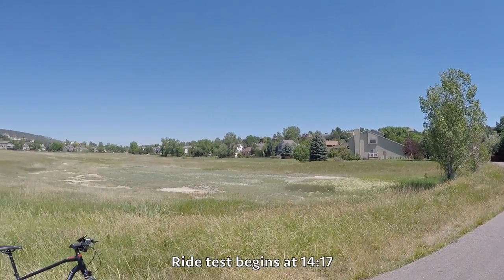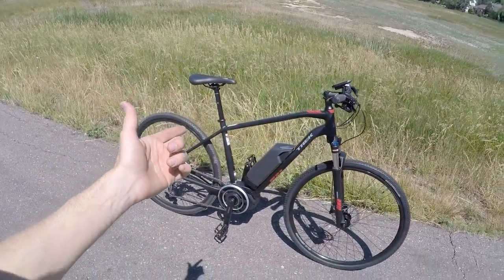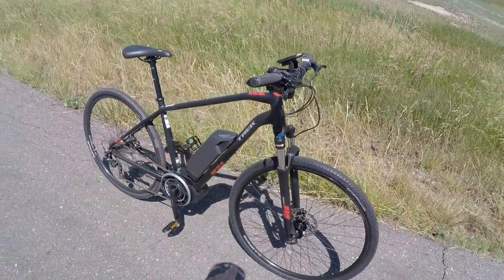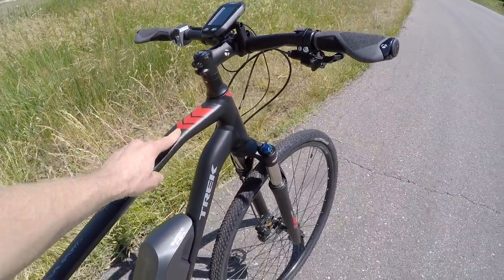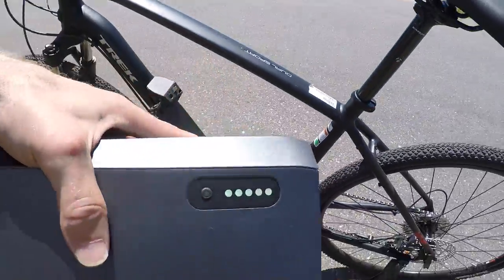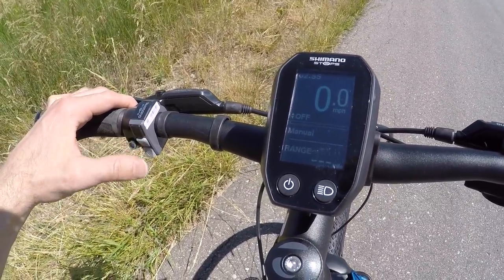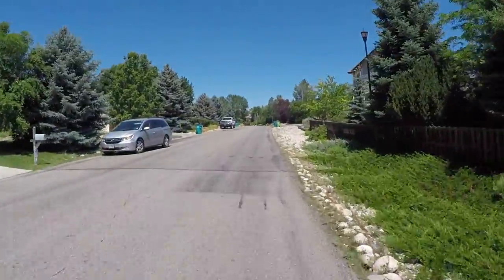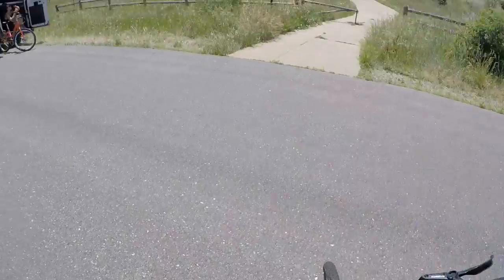2017 Trek Dual Sport+ Review - $3k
The 2017 Trek Dual Sport+ is a lightweight, trail-capable, hybrid commuter electric bike, the larger 700c wheelset provides efficient rolling momentum and lower attack angle to smooth out cracks and bumps. Shimano STePs mid-drive is responsive, less power hungry than competing products, and relatively quiet, The chainring has a guide to reduce drops and keep your pants clean. Excellent Shimano Deore XT 10-speed drivetrain with Shadow Plus clutch to reduce chain bounce and noise, decent Shimano hydraulic disc brakes with average 160 mm rotors. Removable battery, display panel, and quick release wheels make the Dual Sport+ easy to transport, store, and service but the charger requires a dongle adapter.